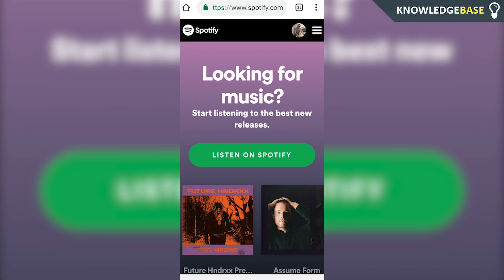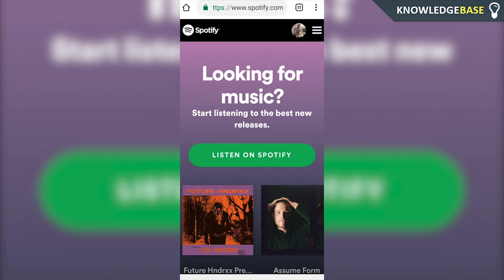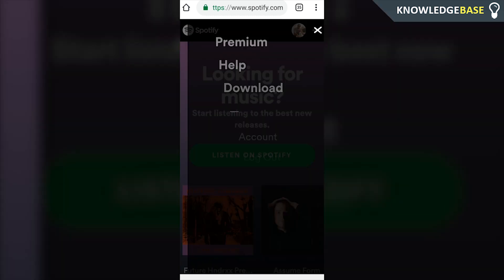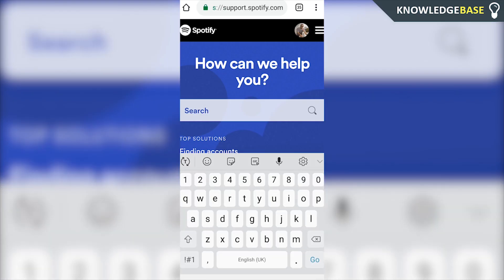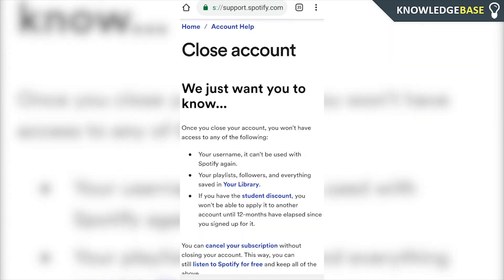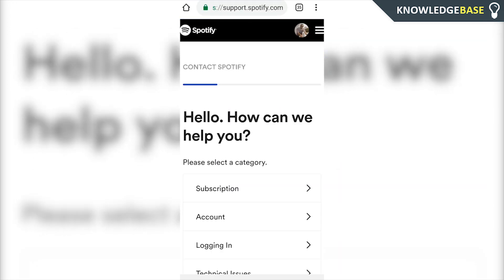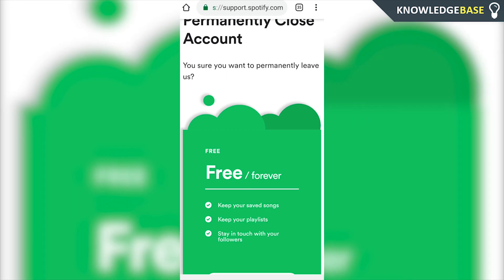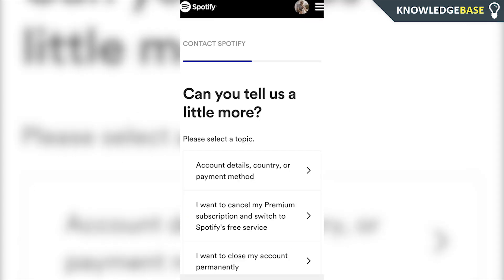How To Detete Spotify Account on Android | Delete Spotify Account on Mobile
In this video, I show you how to delete Spotify account on Android. Want to completely delete your Spotify account but only have your mobile to delete it? Don't worry we've got you covered, follow this video for a step by step guide.

Deleting Spotify cant be done on the app, you will need your email and password you use to sign into Spotify. This will be used to login to Spotify on a web browser. From there, you can then delete Spotify.